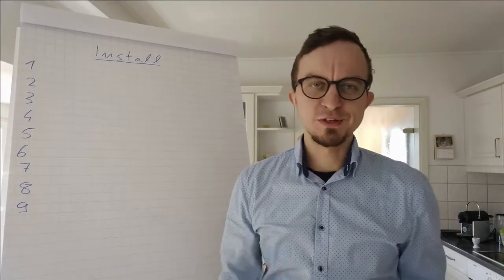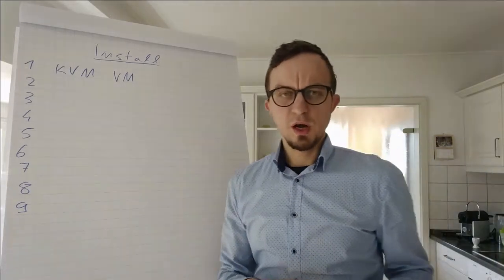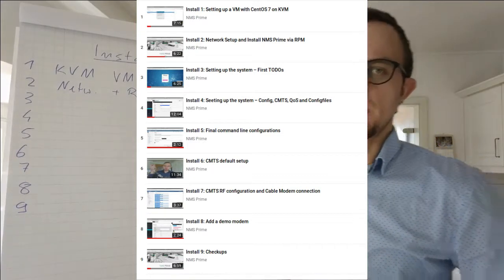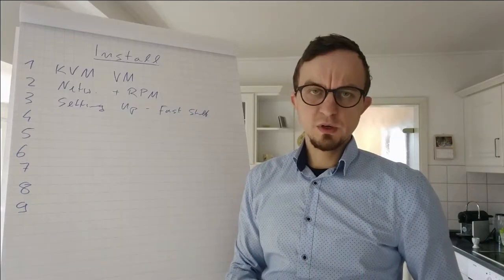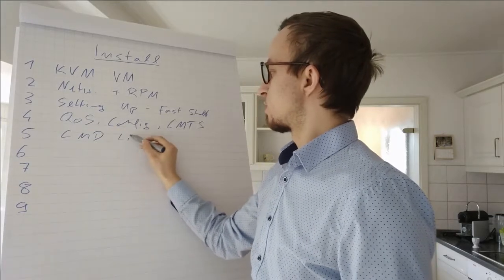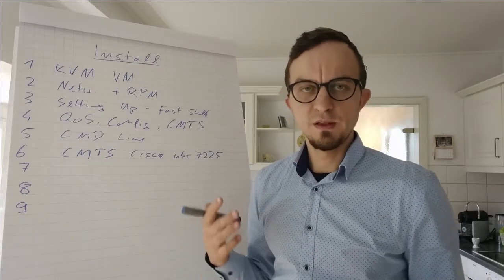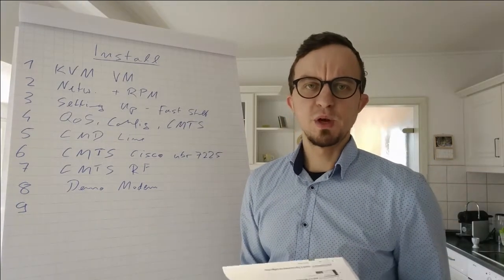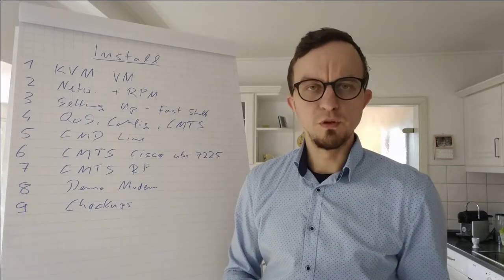How to install NMS Prime – Overview